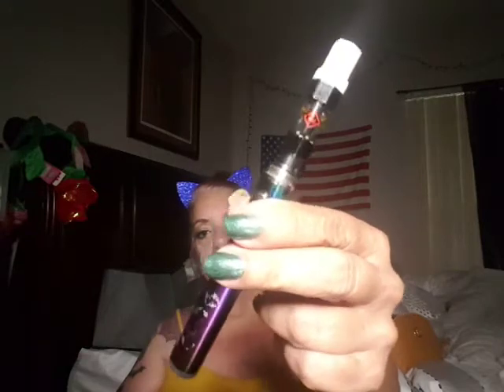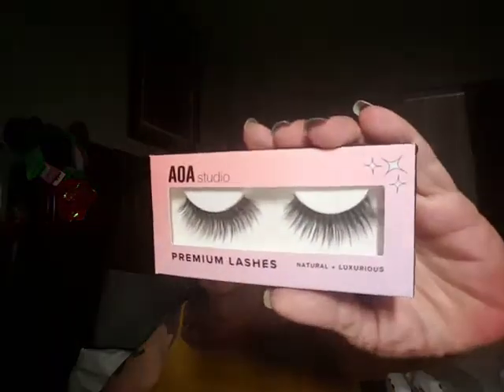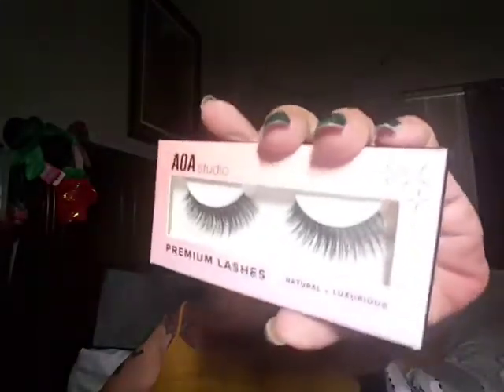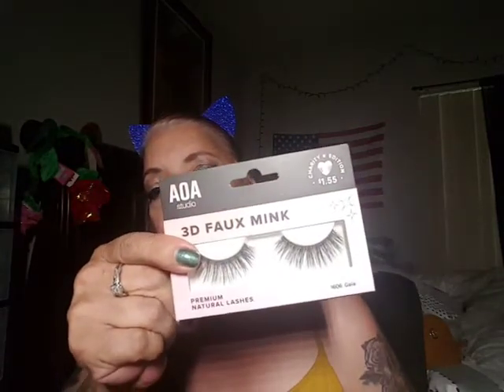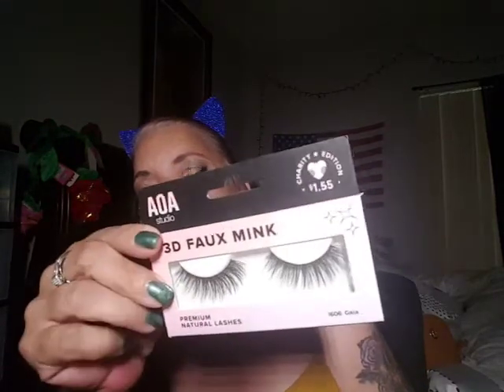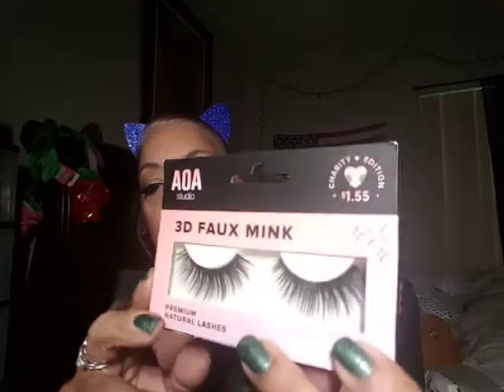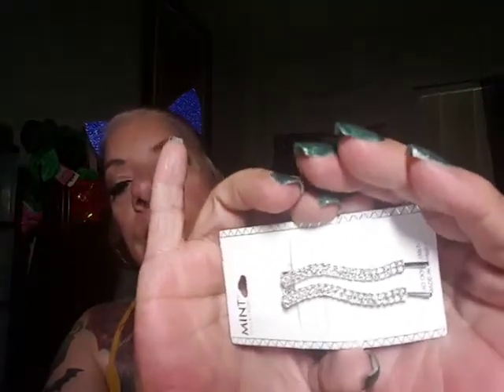shopmissa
eyelashhaul I love these lashes! Shopmissa.com